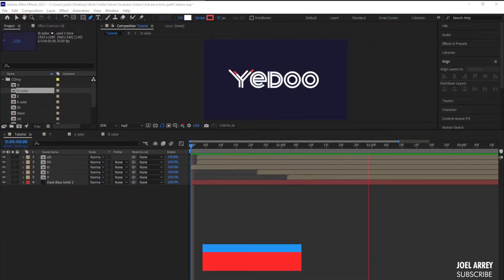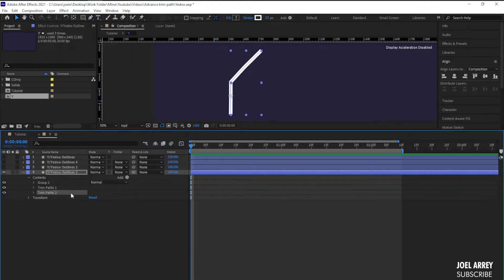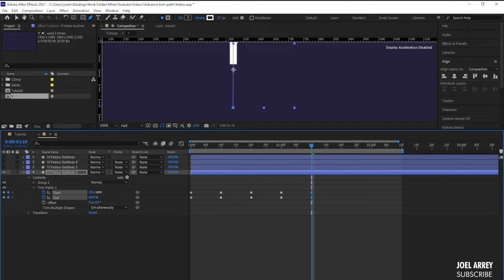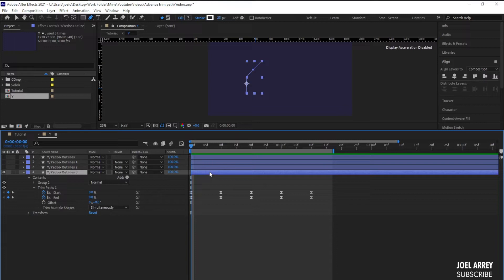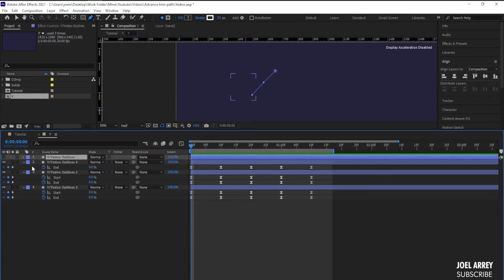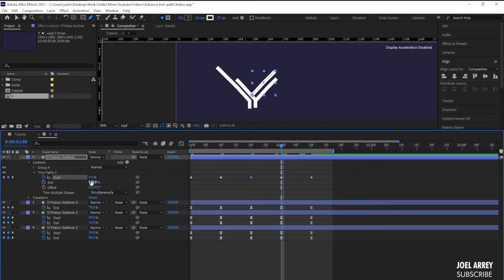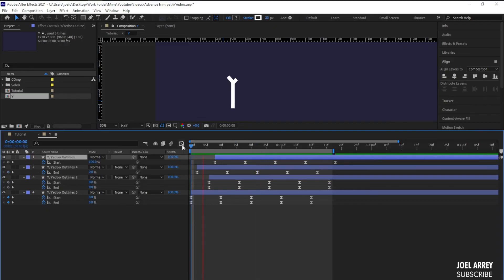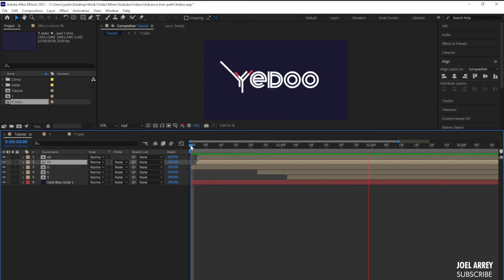Advance Trim Path [After Effects]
Hey, guys in today's video I explained how to use trim path in an advanced way in after effects.

[Always open for Client Work]